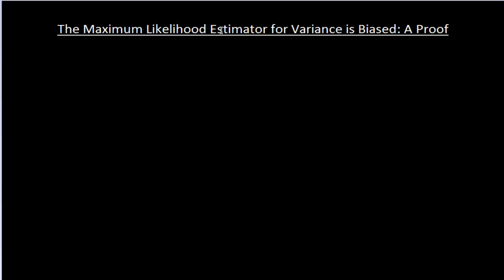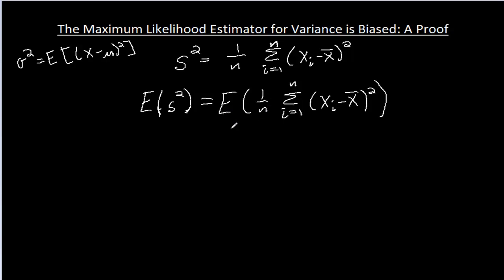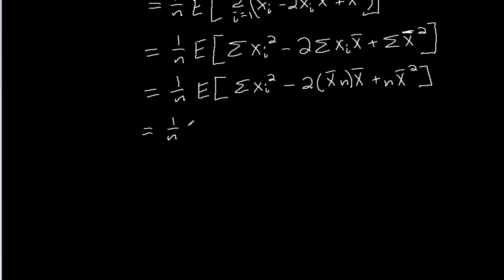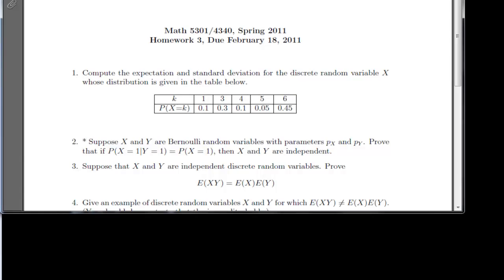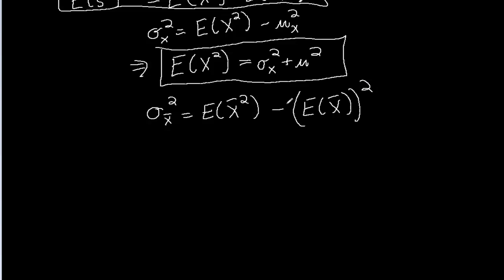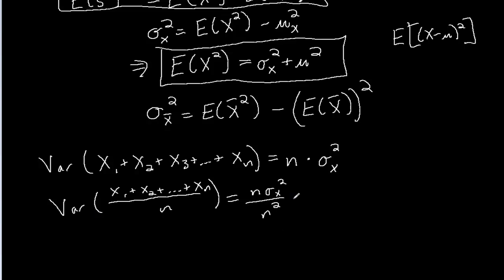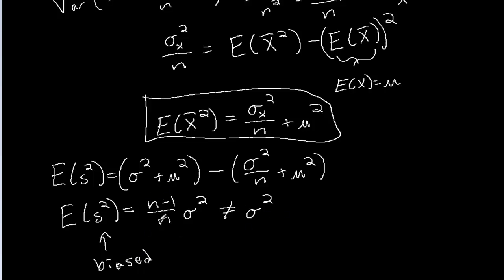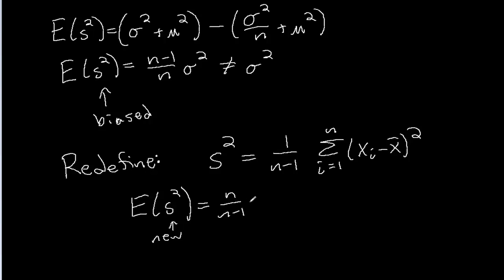The Maximum Likelihood Estimator for Variance is Biased: Proof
A proof that the maximum likelihood estimator for variance is biased.